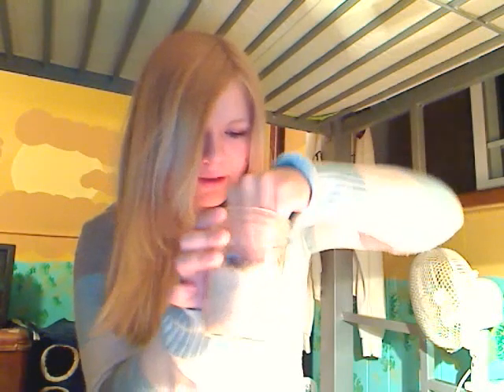Re: How to fix a wet iPod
I proove to see if this theory really works